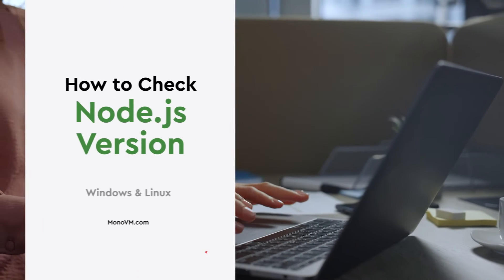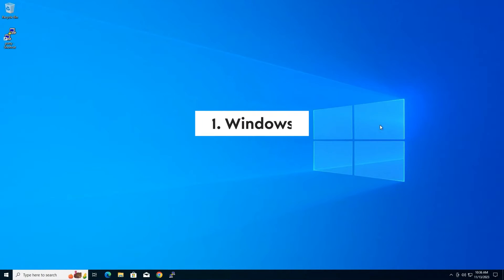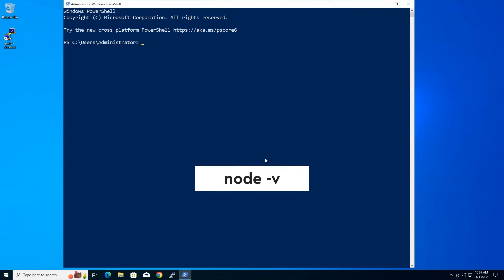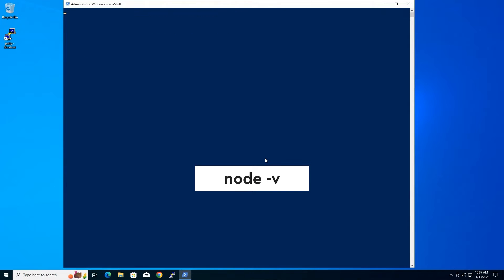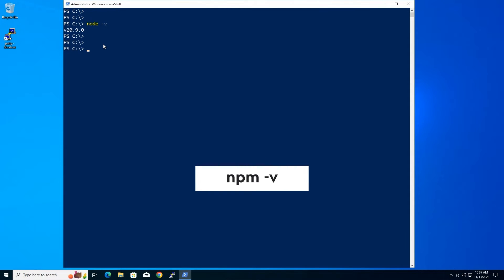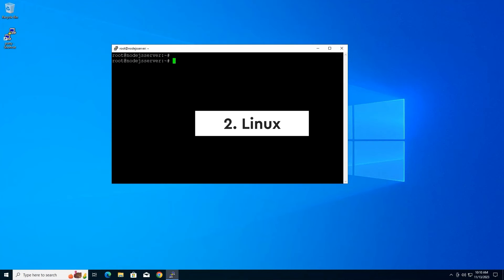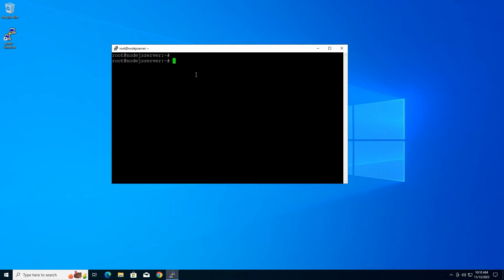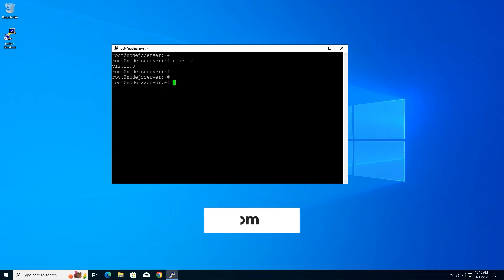How to Check Node.js Version? ( Windows & Linux )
Easily Check Your Node.js and NPM Versions in Windows and Linux 😍
👉In this quick video, we'll show you how to quickly and easily check your Node.js and NPM versions using the Windows Powershell and SSH for Linux. 😉